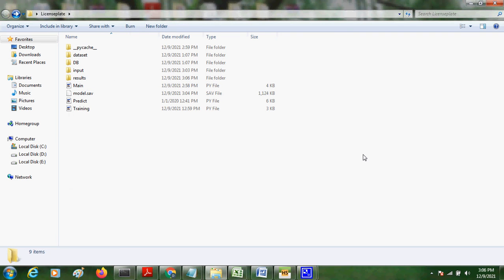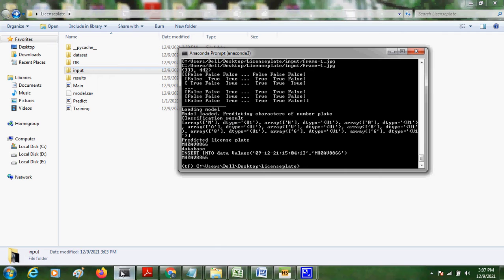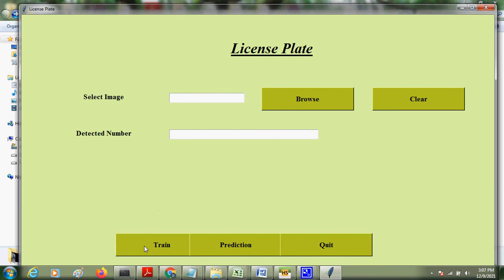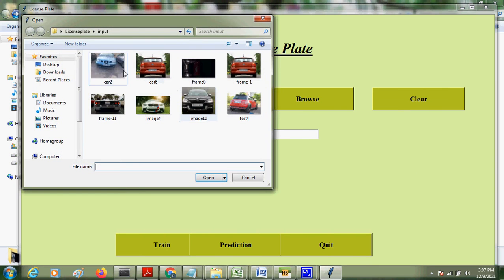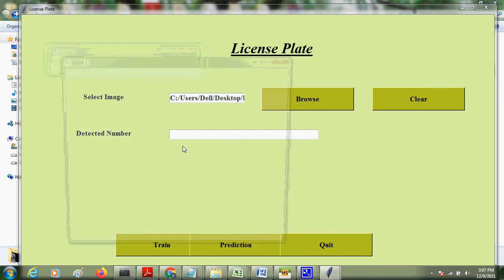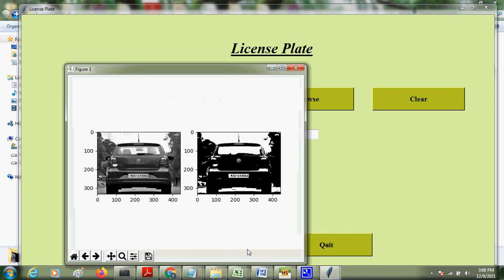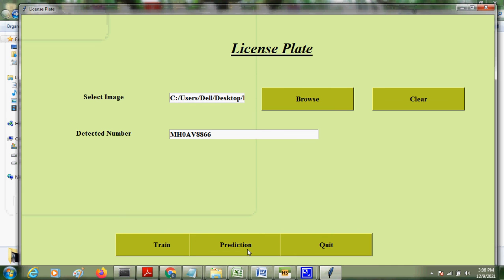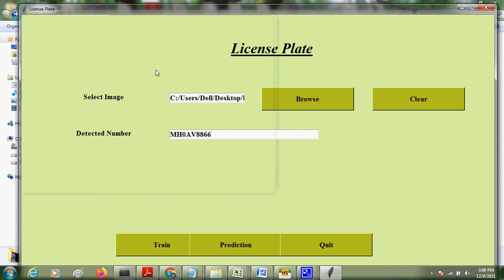License Plate number Recognition using machine learning project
We provide you best learning capable projects with online support
What we support?
1. Online assistance for project Execution (Software installation, Execution Support)
2. Review Documents & PPT (Zeroth review, first review, second review, final review)
3. Writing plagiarism free journal preparation, document preparation and dissertation documents.
Which technology we cover?
1. Python & Block chain
Python Projects on Machine Learning, Deep Learning, Artificial Intelligence, Block chain
2. Java
3.  NS2 Projects